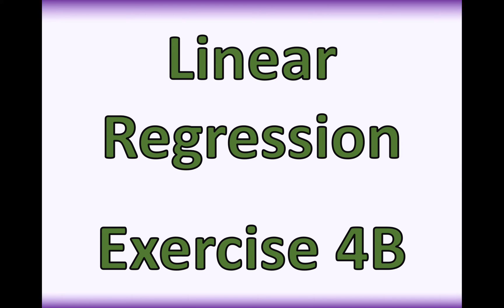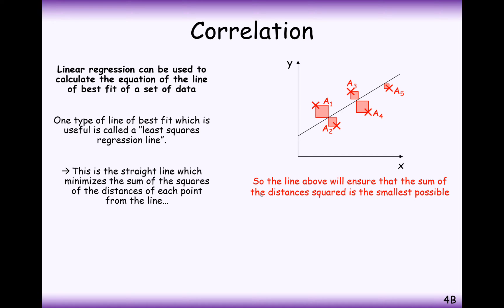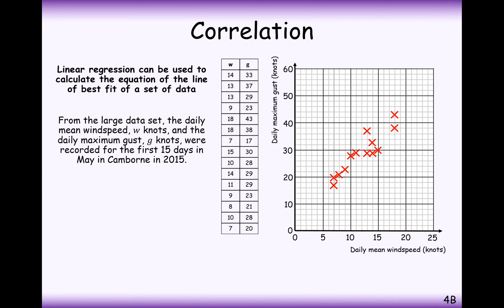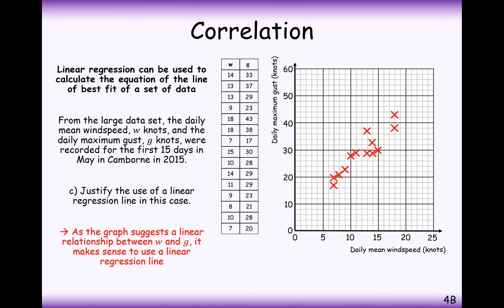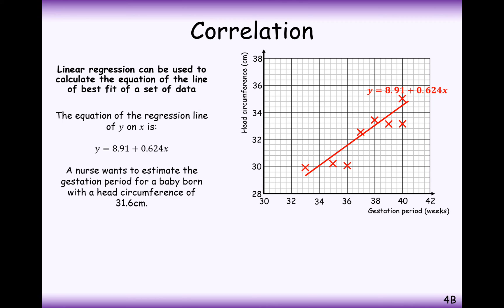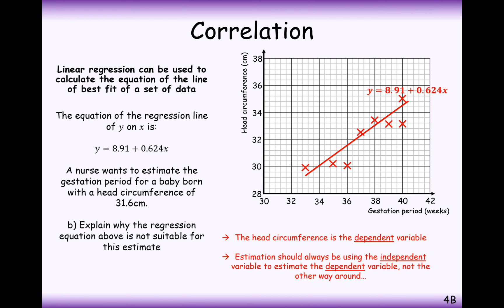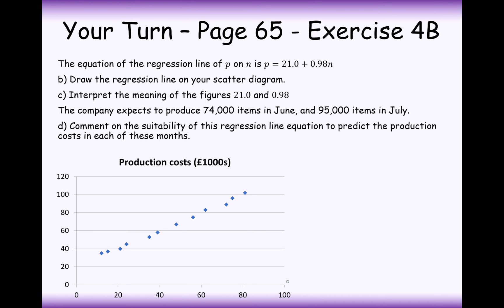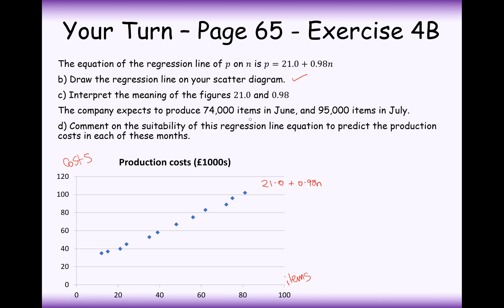AS Maths - Statistics - Linear Regression